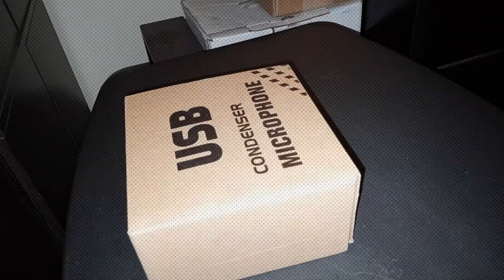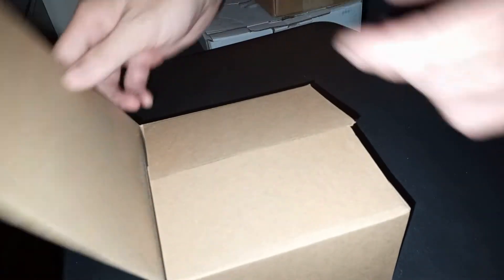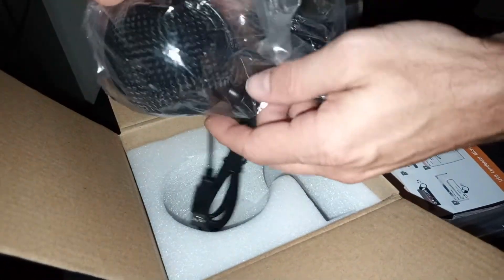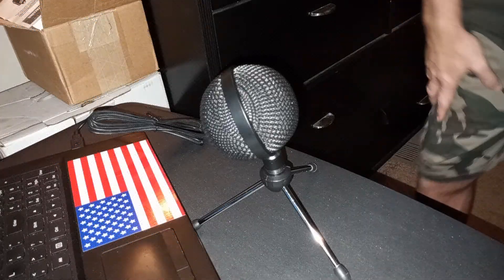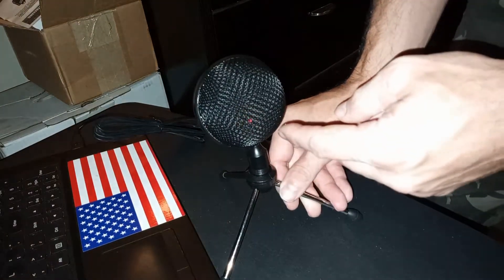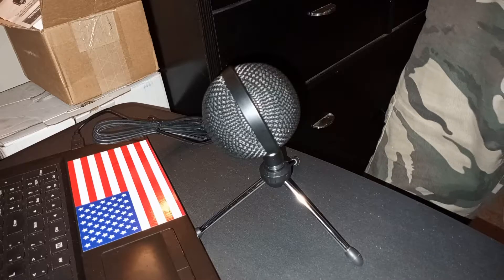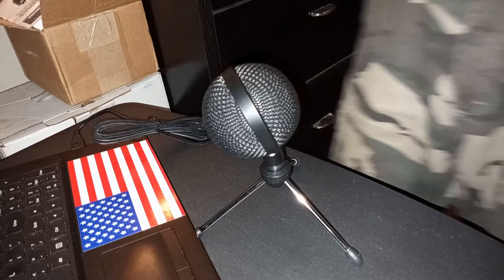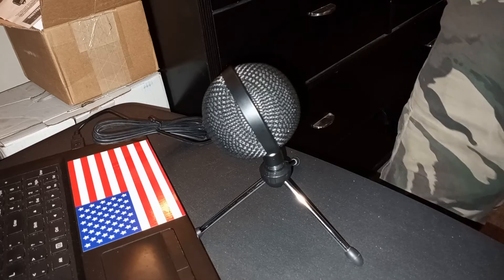Vigind USB Condenser Microphone Unbox and Review $8 mic!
Unboxing and review of the Vigind USB mic that goes for just $7.99 on Amazon right now.  Audio is raw and not adjusted.  (The whine I claim to have heard during testing isn't really noticeable on here, fortunately)